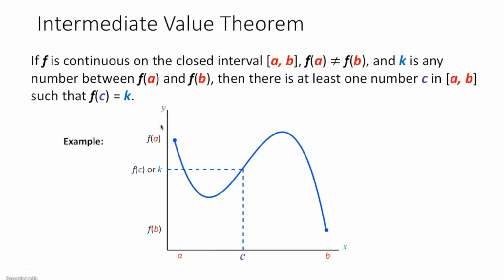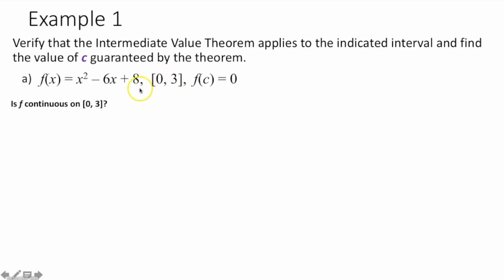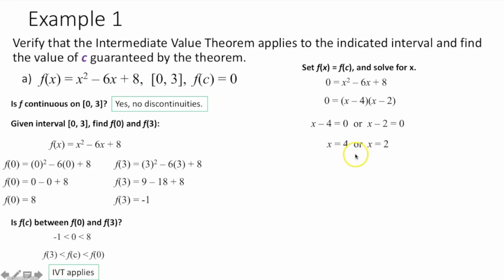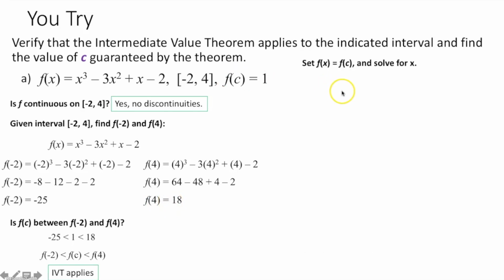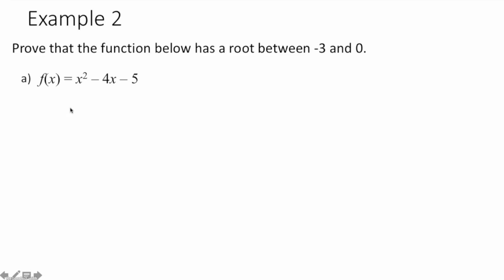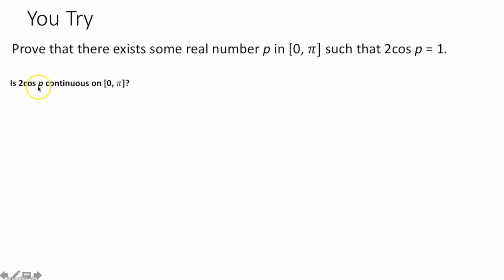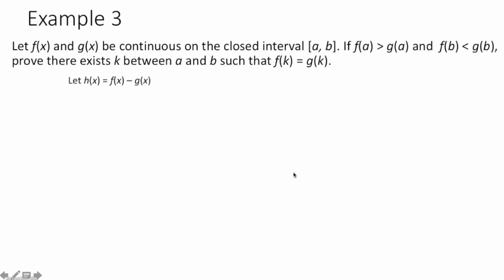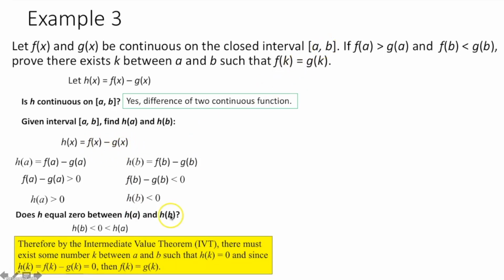Calculus: Intermediate Value Theorem (1.4 Part 3)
All Star Wars images and characters are property of Disney and Lucas Films.